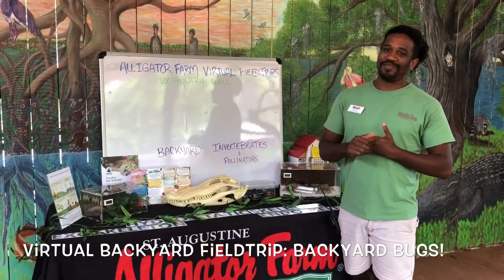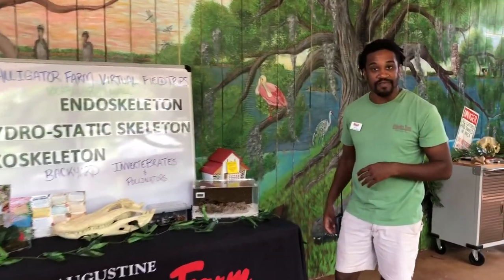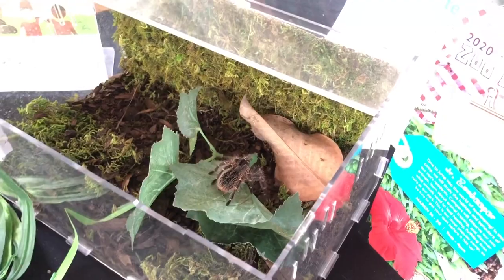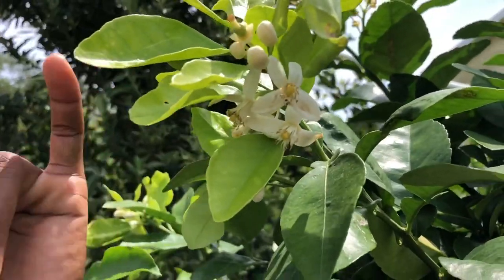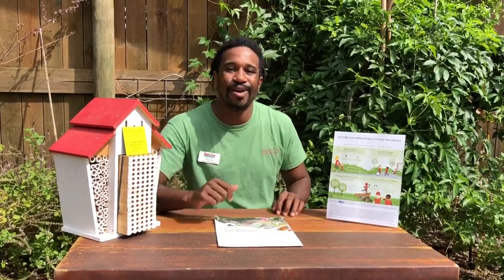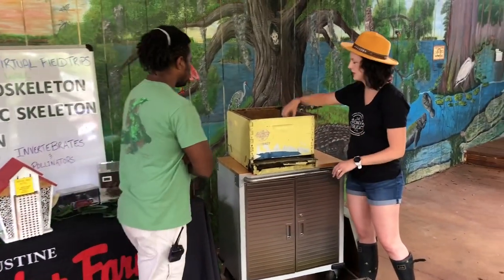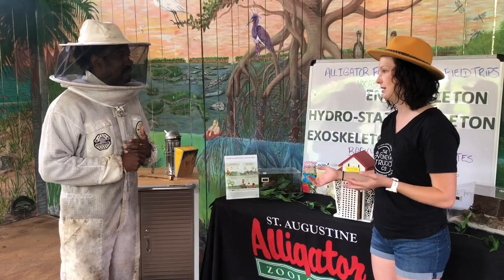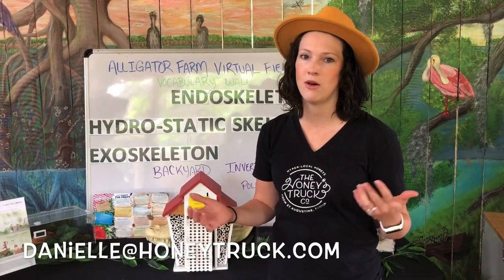Virtual Backyard Fieldtrip: Backyard Bugs!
Join us for a virtual backyard fieldtrip about the bugs you may find in your backyard and pollinator gardens! We check out some cool garden areas and meet up with our special guest from the Honey Truck Company, Danielle!